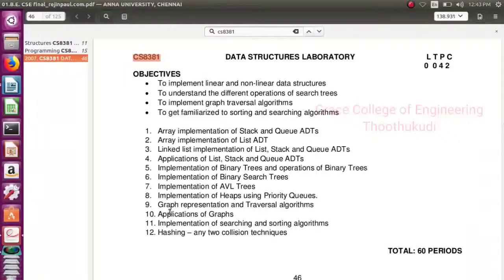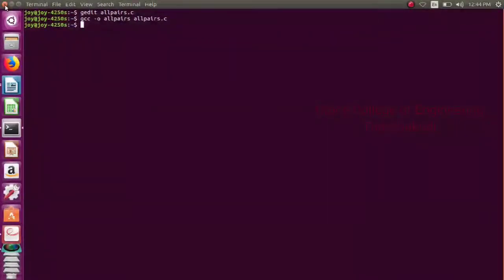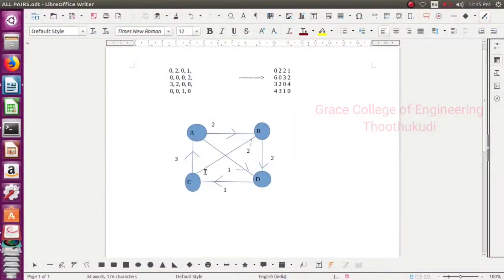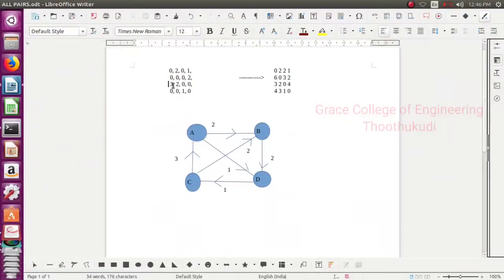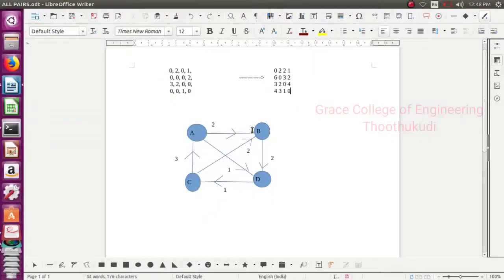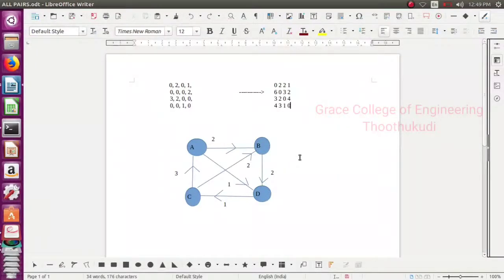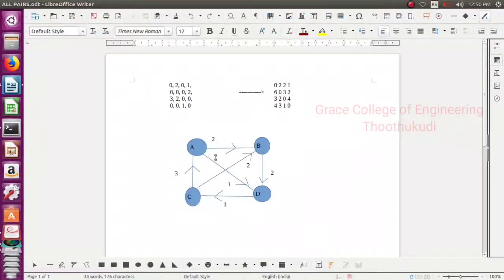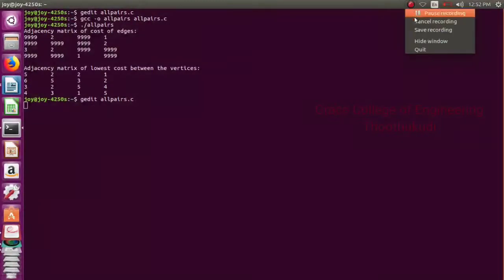GRACE_COE_CSE_CS8381_DATA STRUCTURES LABORATORY_EX.10A_Shortest Path Using Adjacency Matrix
This video find the shortest  path in graph using adjacency matrix